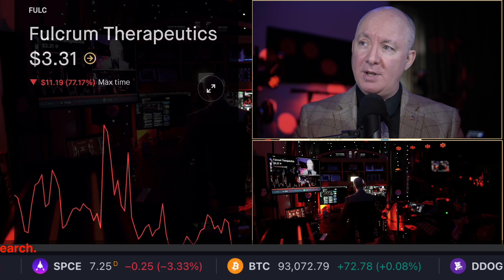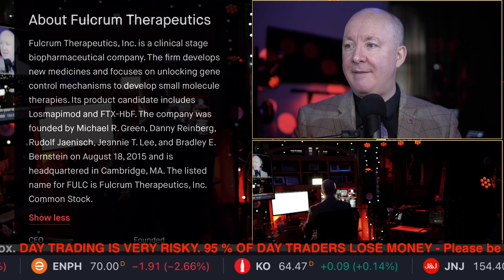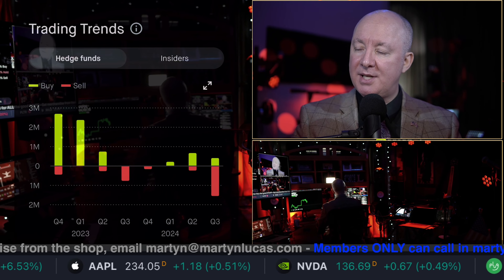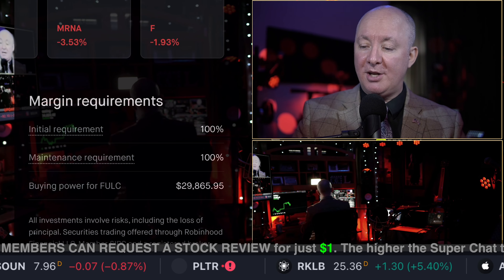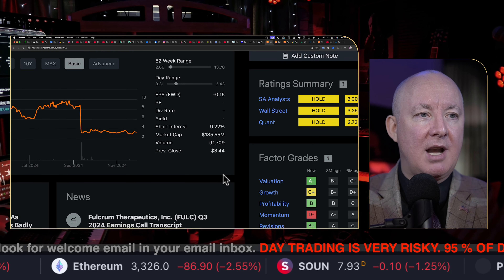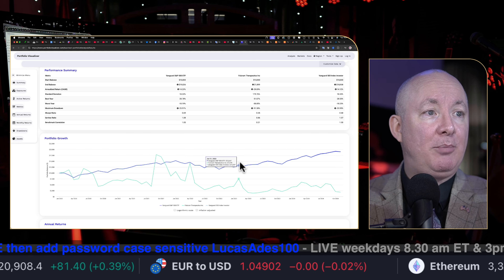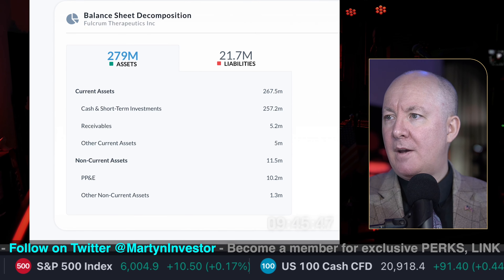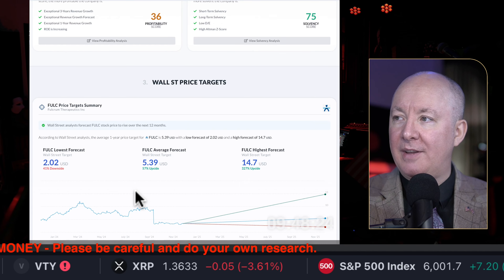FULC Stock - Fulcrum Therapeutics FUNDAMENTAL ANALYSIS - Martyn Lucas Investor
FULC Stock - Fulcrum Therapeutics FUNDAMENTAL ANALYSIS

Fulcrum Therapeutics, Inc. is a clinical stage biopharmaceutical company. The firm develops new medicines and focuses on unlocking gene control mechanisms to develop small molecule therapies. Its product candidate includes Losmapimod and FTX-HbF. The company was founded by Michael R. Green, Danny Reinberg, Rudolf Jaenisch, Jeannie T. Lee, and Bradley E. Bernstein on August 18, 2015 and is headquartered in Cambridge, MA. The listed name for FULC is Fulcrum Therapeutics, Inc. Common Stock.

FREE NEWSLETTER

Sensei Crypto
Crypto Challenge.